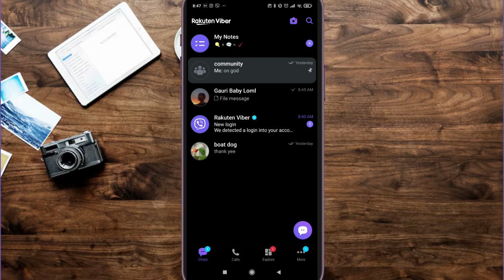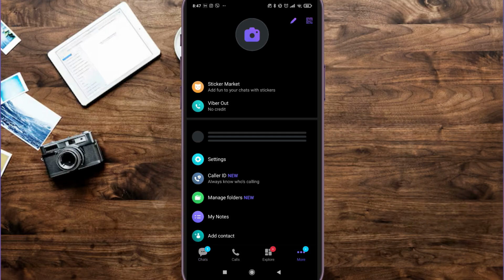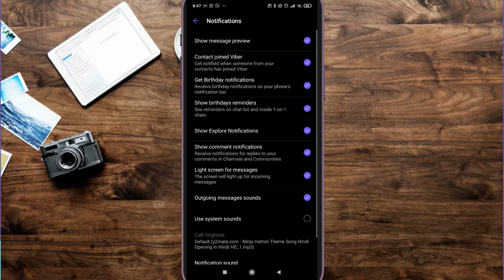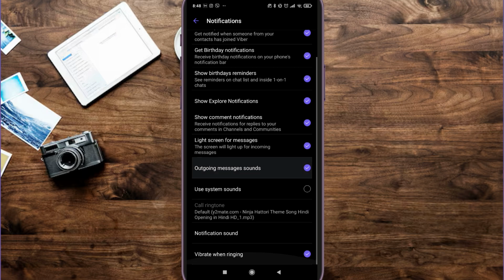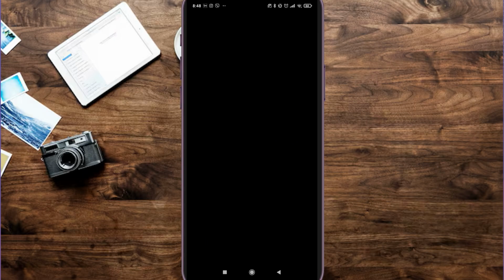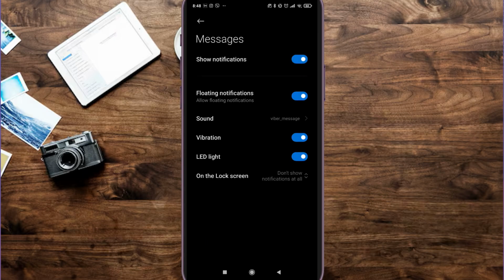How to Disable Notifications on Viber 2025?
Minimize distractions and take control of your digital space by learning how to disable notifications on Viber. Whether you're in a meeting, relaxing, or simply need uninterrupted time, turning off notifications ensures you won’t be disturbed by incoming messages, calls, or group alerts.

This tutorial shows you how to mute notifications for specific chats, group conversations, or the entire app across both mobile and desktop. You’ll also learn how to fine-tune alert settings without missing important updates when you're ready to check back in.

Perfect for users who want peace of mind and better control over their messaging environment.